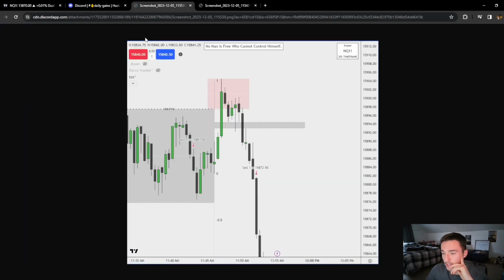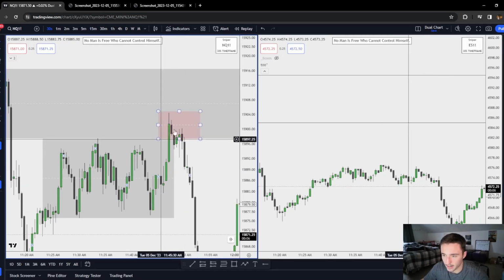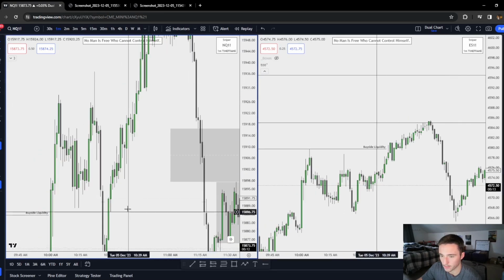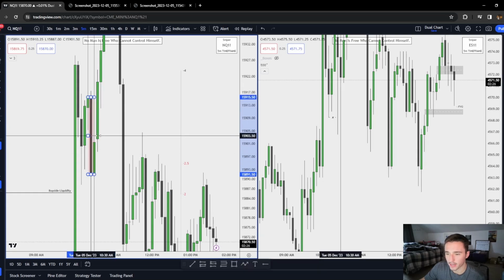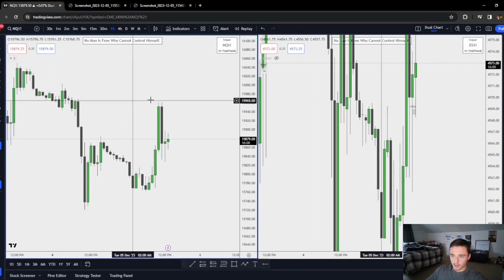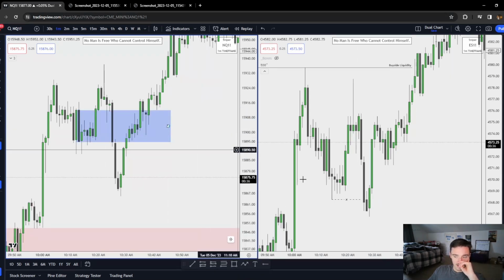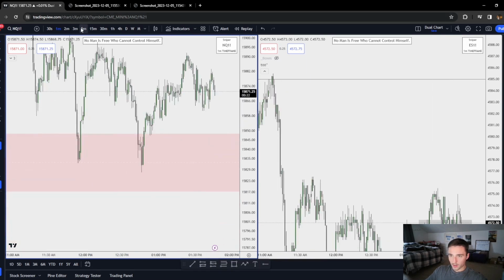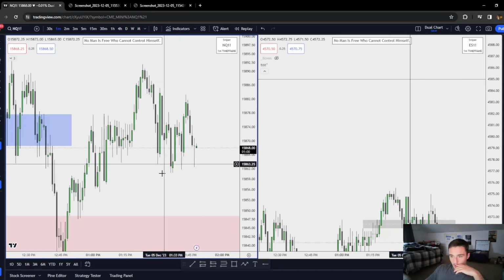Making $1,100 Day Trading Nasdaq Internal Power Of 3!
In this video, I go over how I made $1,100 on an ICT power of 3 model!